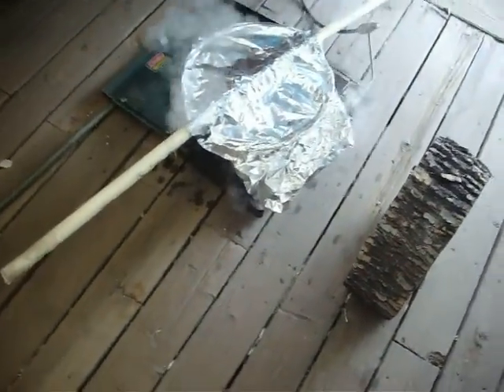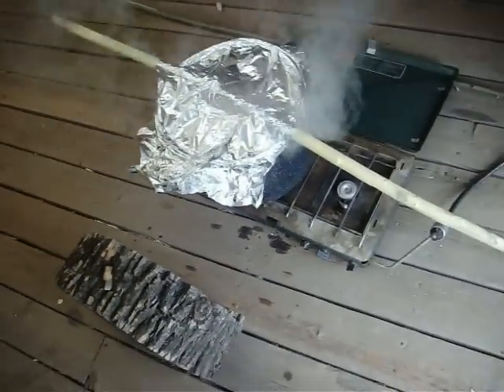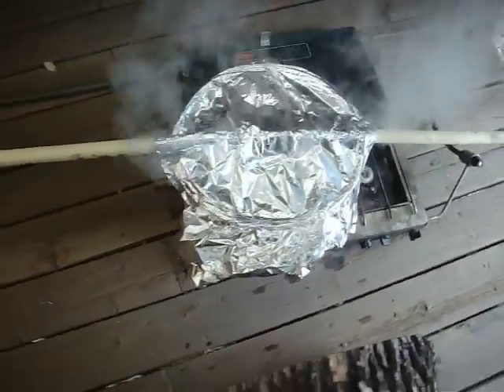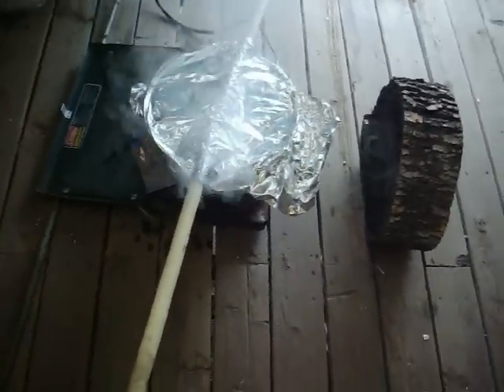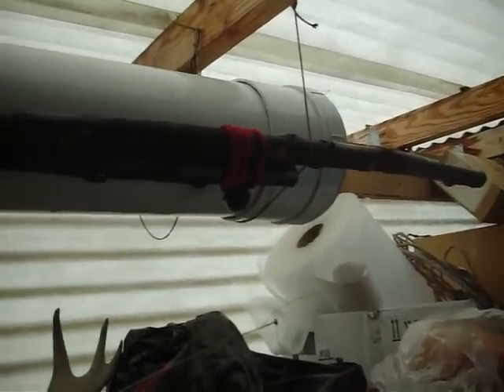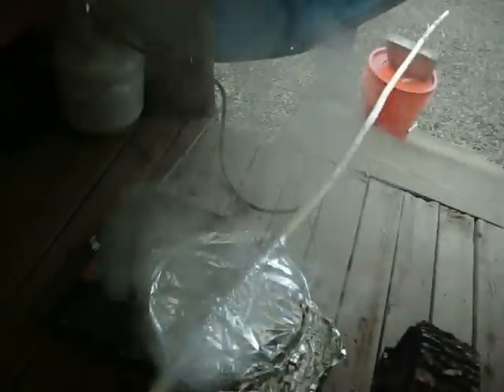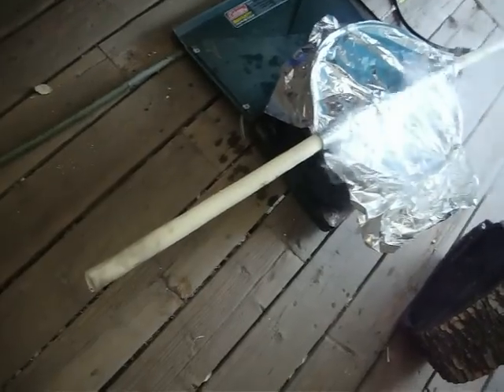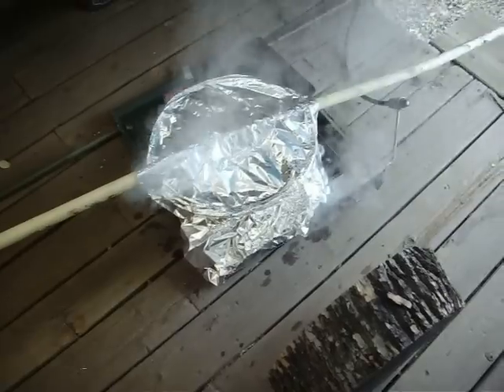steam bending experiment I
using steam to straighten wood spear shafts versus dry heat